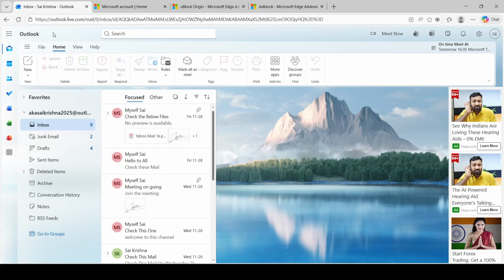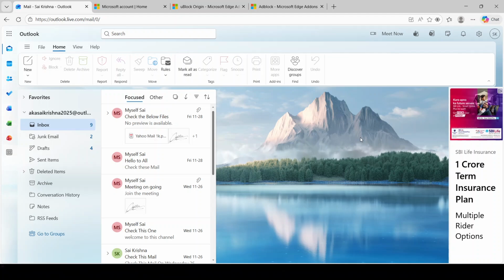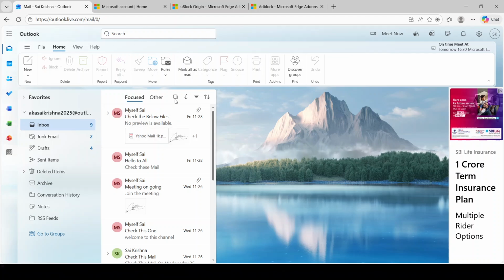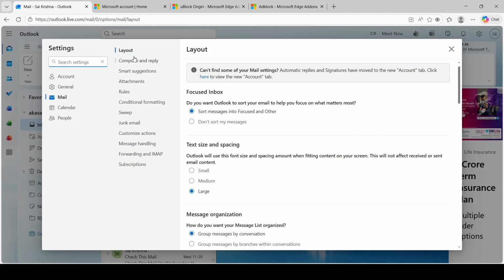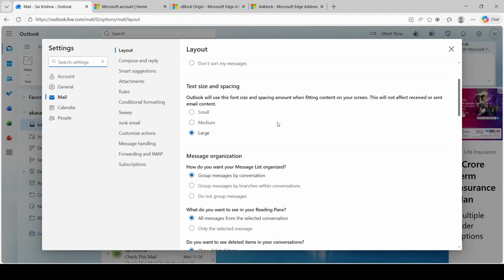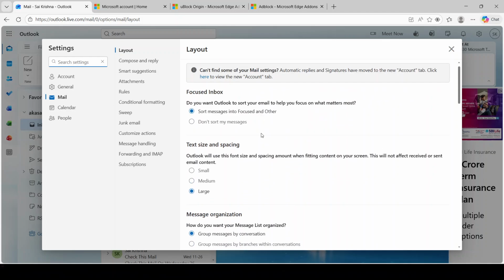How To Get Rid Of (Hide) Adverts In Outlook 2026 (Step By Step)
In this video, I will show you How To Get Rid Of (Hide) Adverts In Outlook, step-by-step guide.

In This Video, We'll Show You 👇
How To Hide Ads In Outlook
Remove Ads Outlook
Block Ads Outlook
Outlook Ads Removal
Outlook Ad Blocker
Outlook Advertising
Disable Ads Outlook
Get Rid Of Ads Outlook
Hide Ads Outlook
Outlook No Ads
Outlook Ads
Outlook Email Ads
Outlook 365 Ads
Outlook Ads Disappearing
Outlook Ads Problem
Outlook Ads Fix
Outlook Ads Solution
Outlook Ads Tutorial
Outlook Ads Guide
Outlook Ads Settings
Outlook Ads Explained
Outlook Ads Removal